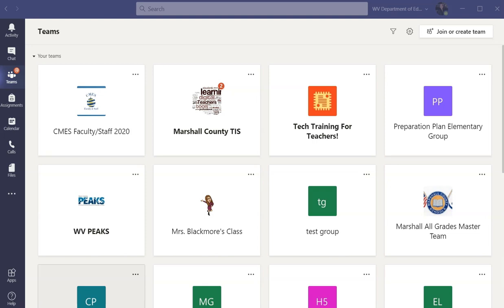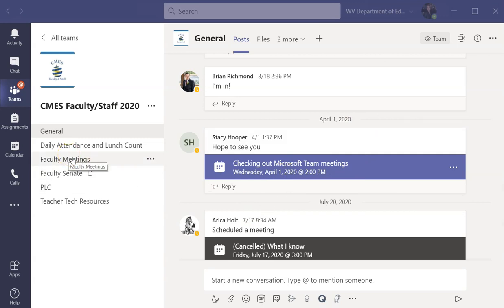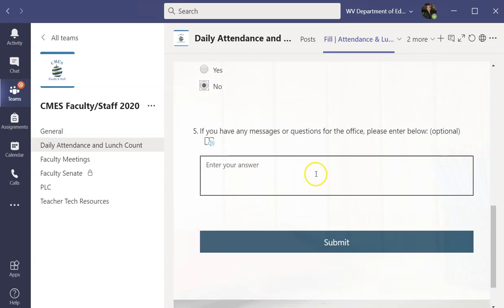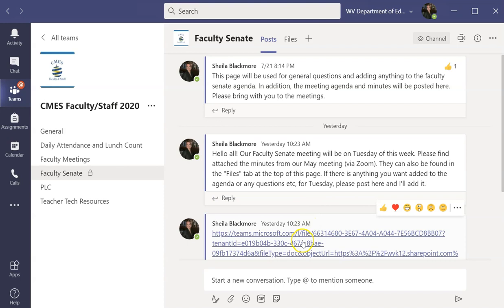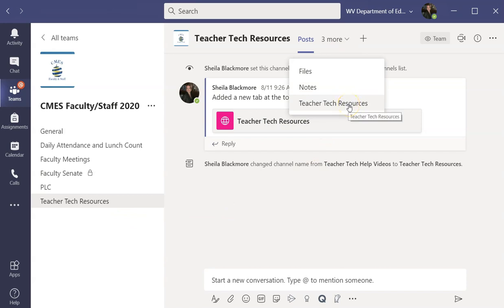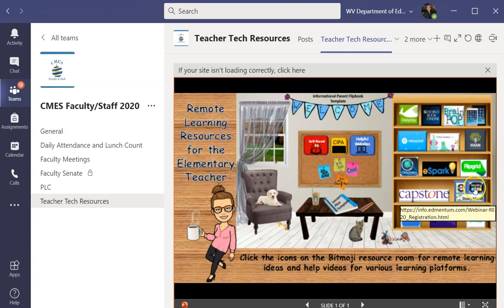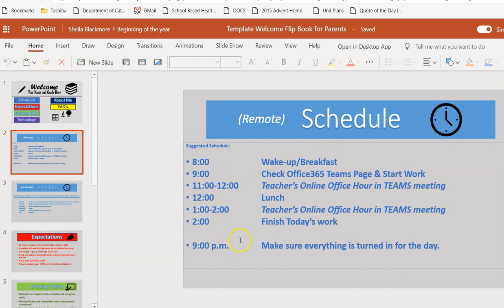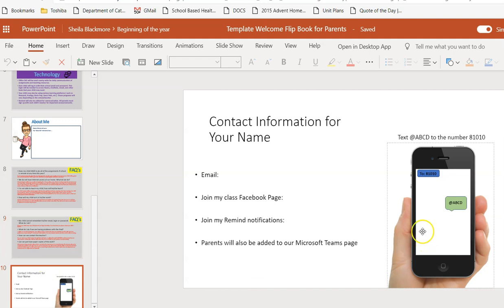Using our CMES Teams Page